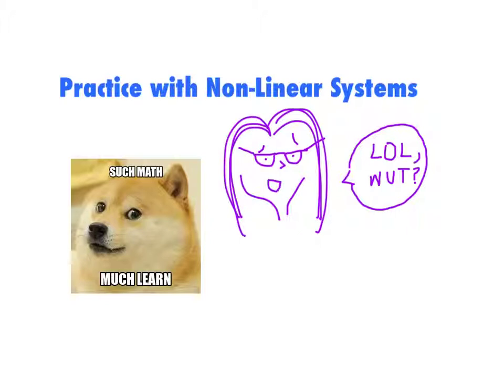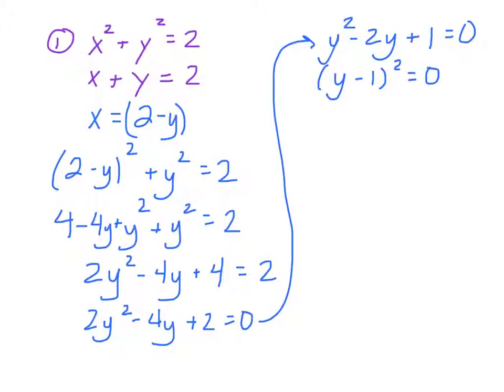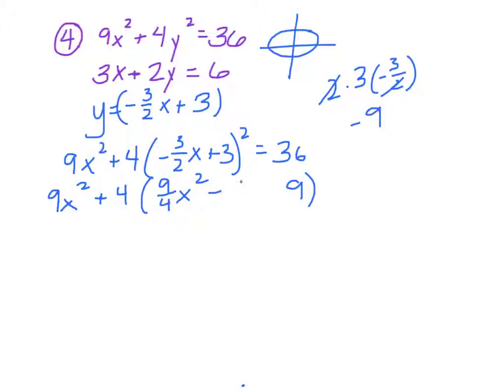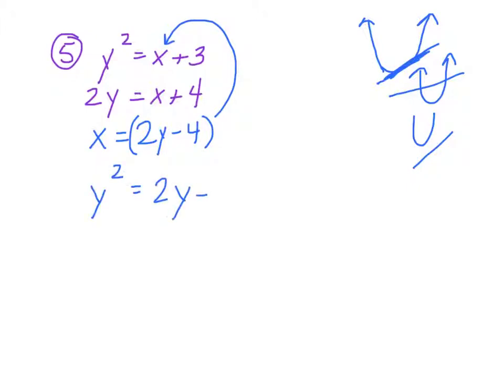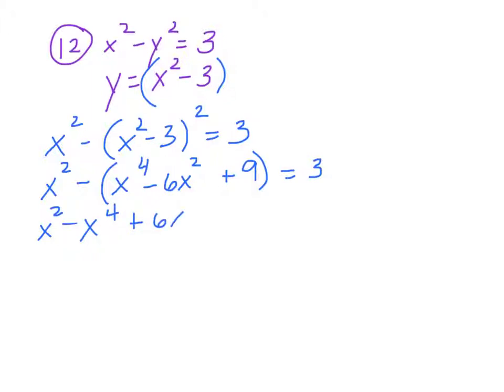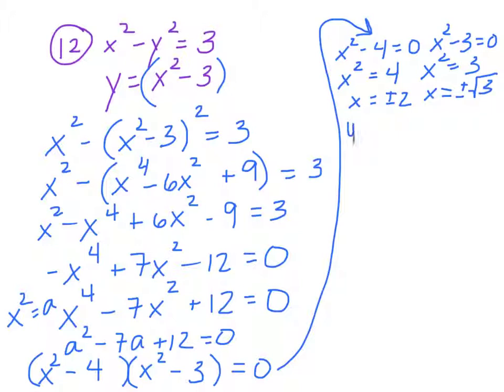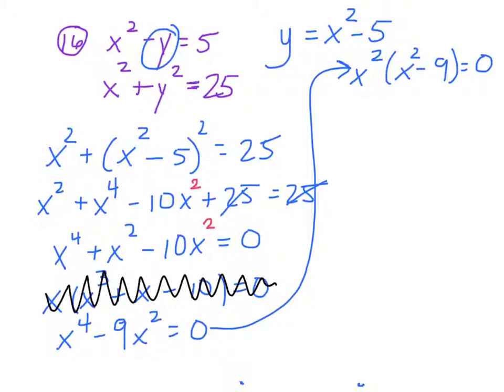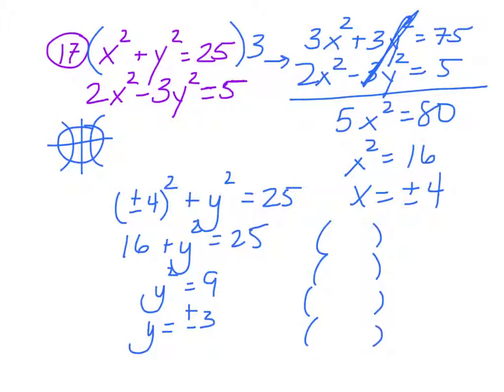Practice with Non-Linear Systems